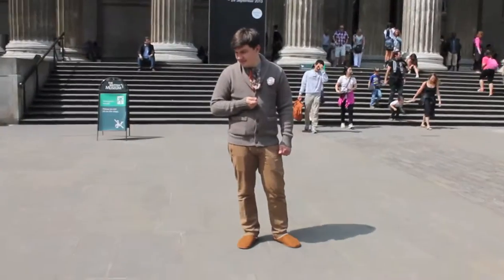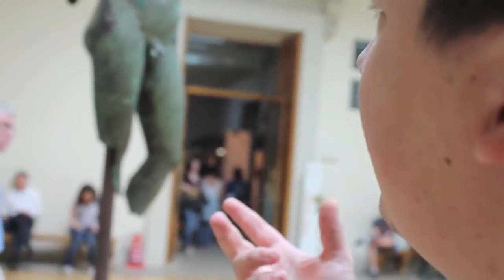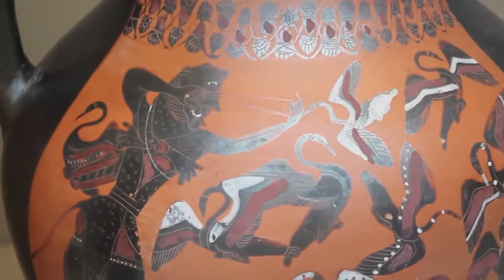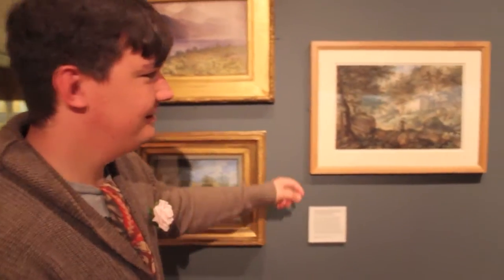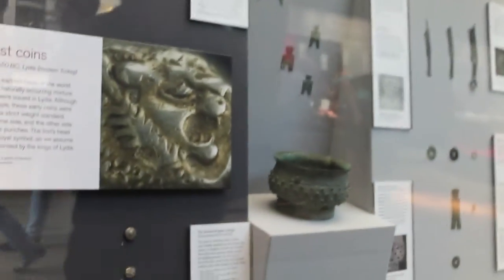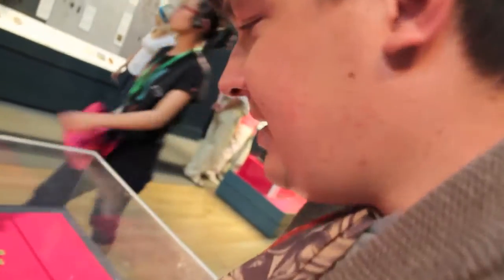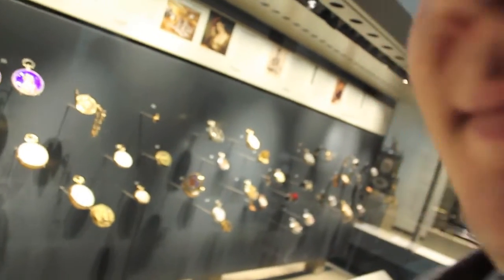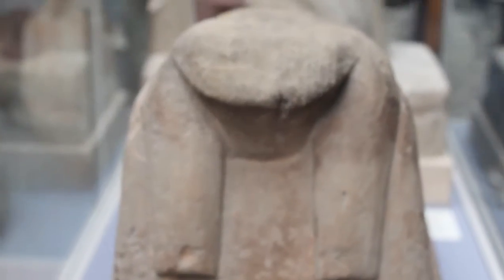Milfords' Musings - The British Museum (S2, EP2)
Milford's guide to clocks, rocks and cracks.